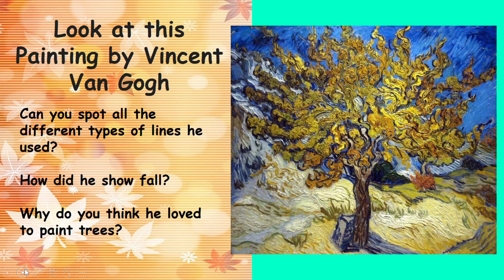Van Gogh Inspired Fall Tree Lesson K/1 Art